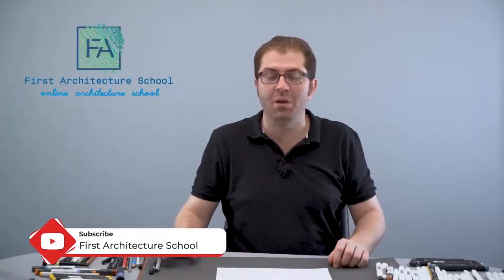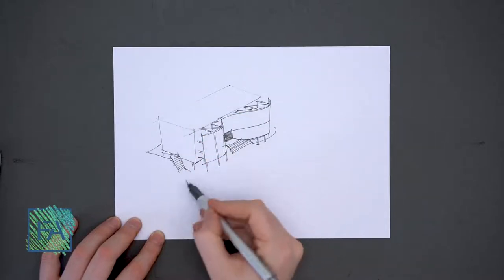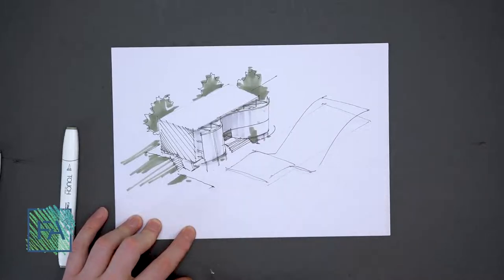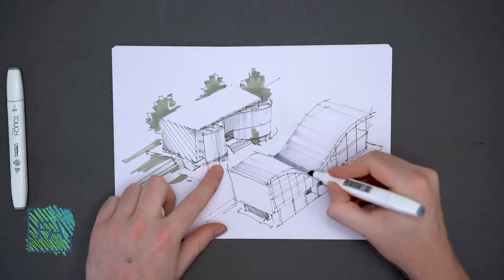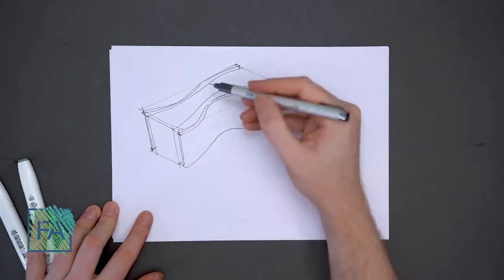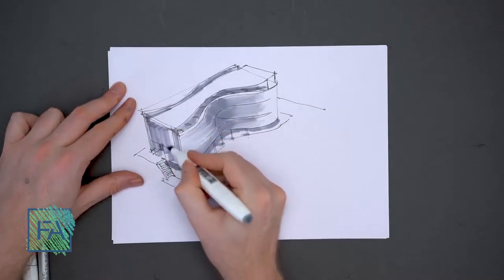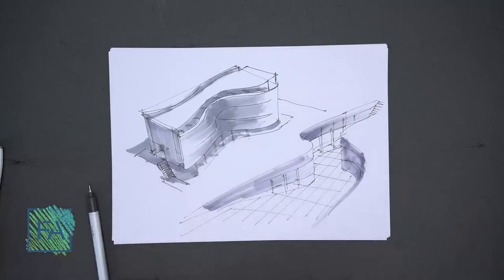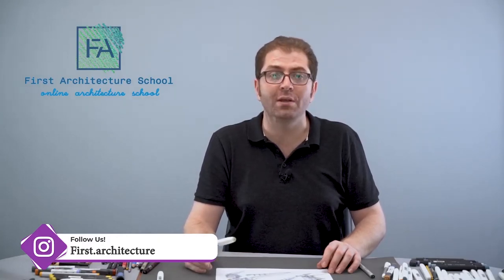Architectural Sketching MASTERCLASS | 120 hours | all about sketching | 13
Please follow the playlists to get the best result

architecture course | photoshop course | lumion course | sketching course

Architectural Sketching MASTERCLASS | 120 hours | all about sketching | 08

Hi
finally sketching masterclass is finished. in these courses, you will find whatever you need about sketching. we are tutoring for 15 years and we examined many ways to find the best way to teach it. till now we recorded 120 hours for all the tips and tricks from scratch to professional.
 as we promised we are going to share part of it with the public and the rest of it will be available for the members.
provided by
Mahdi Seddigh
Meyssam Seddigh
Regards
First Architecture School

Mahdi Seddigh

Hi, my name is Meyssam Seddigh and our family founded First Architecture School as an online art education resource for all. Our aim is to inspire people to learn to draw and be more creative.
Tutorials are not just hand techniques, as far as possible, we will train a set of all architectural techniques.
in this channel :
architect sketch
architectural drawing
architectural perspective
architectural sketches
architectural presentation
how drawing basic shapes
how to draw interior perspective
one vanishing point perspective
two vanishing point perspective
how to draw trees
watercolor for architects
how to use watercolor in architecture presentation
how to use a marker in architecture presentation
photoshop + render
watercolor effect with photoshop
digital drawing
rendering with Lumion and v-ray
and some tips for making 3d models

Meyssam Seddigh